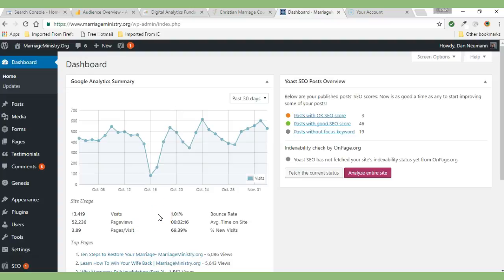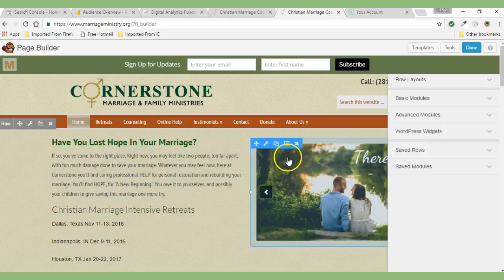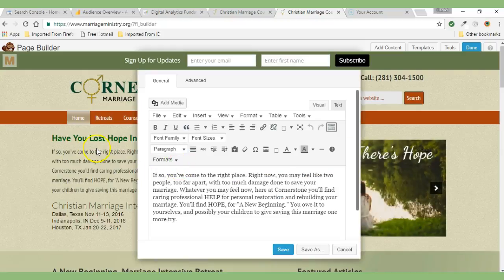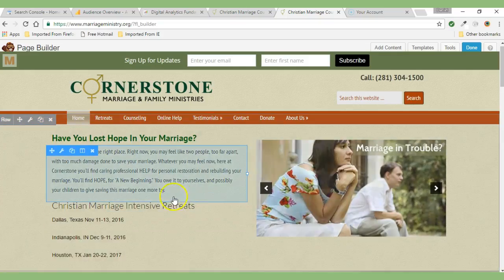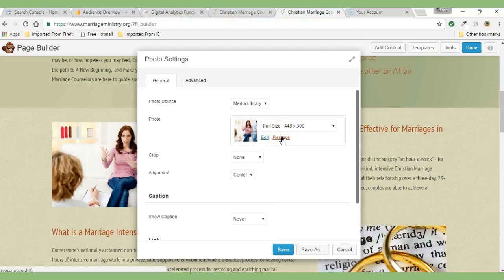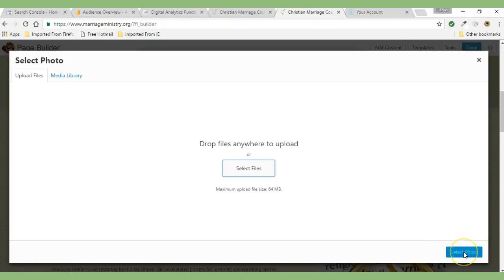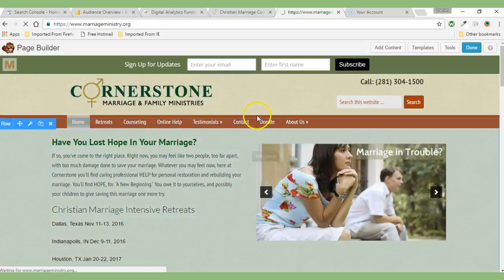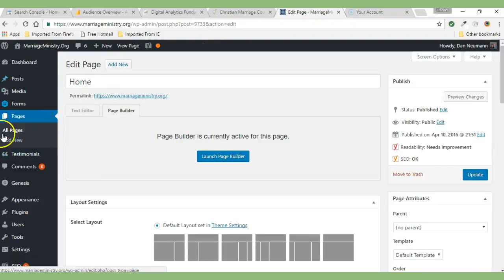Edit a page